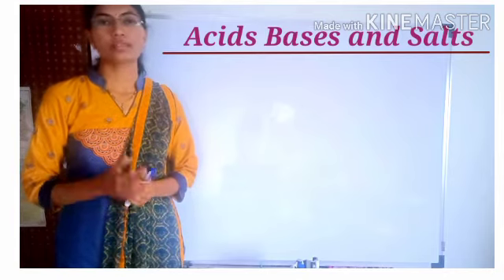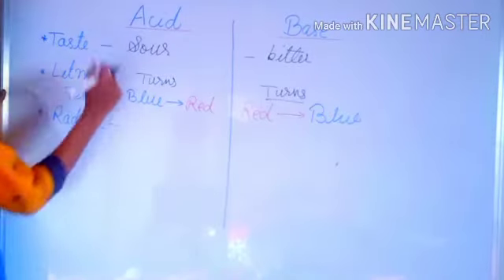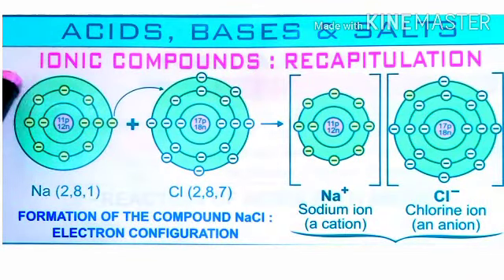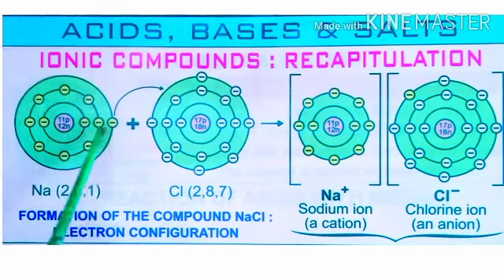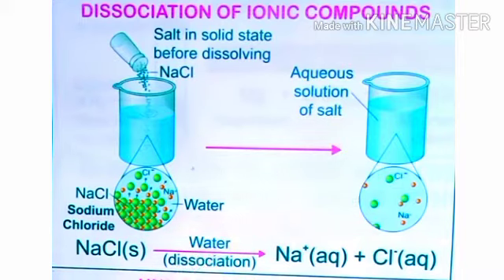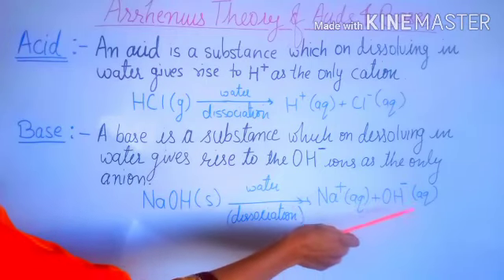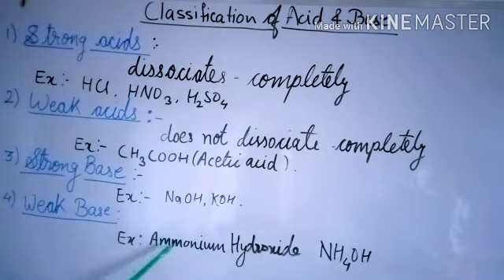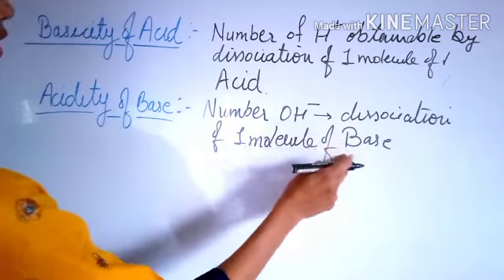Science,Std-9th ,(Acid ,bases and salt)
Acid and Bases